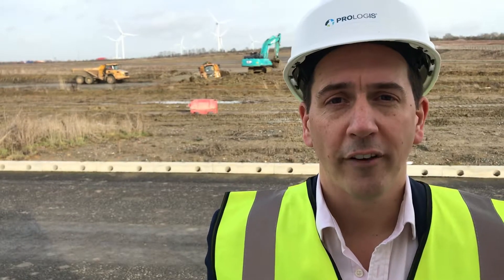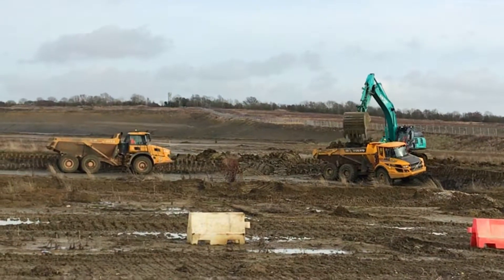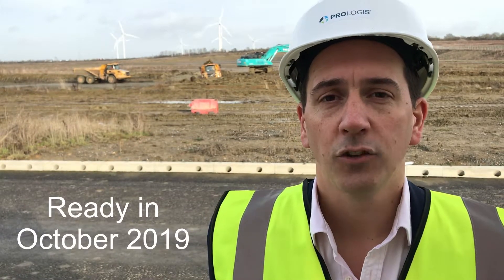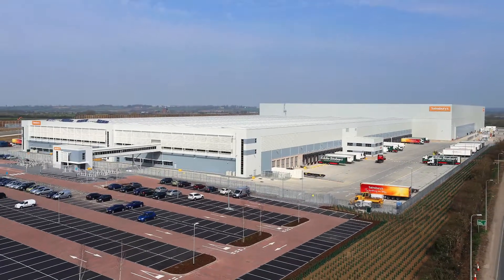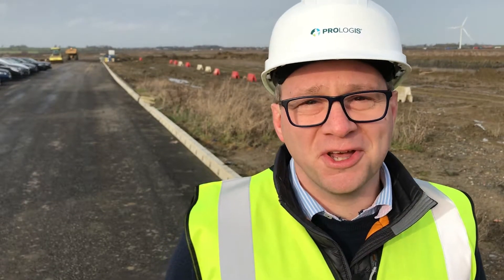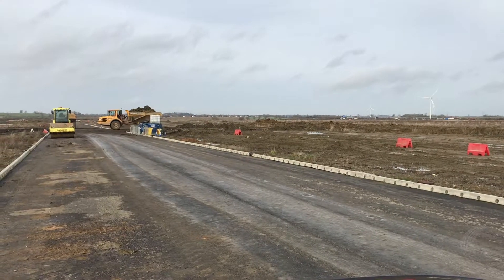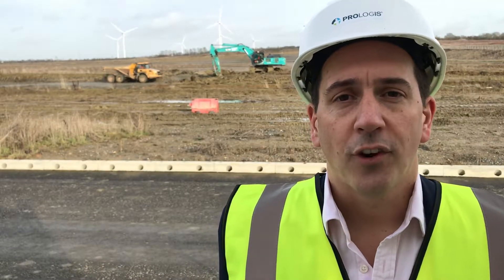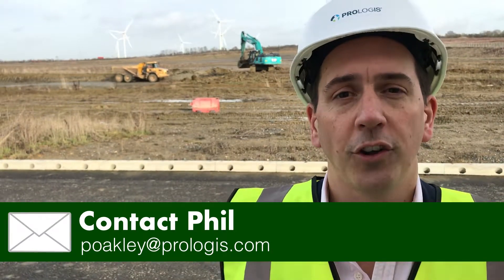Breaking new ground at Prologis RFI DIRFT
Prologis today marked the start of construction of a new 535,000 square foot industrial logistics building on Prologis RFI DIRFT with a ground-breaking ceremony.